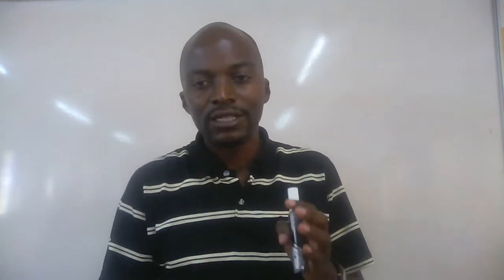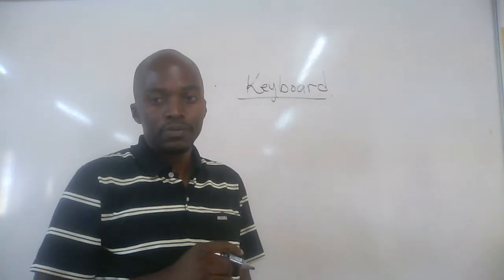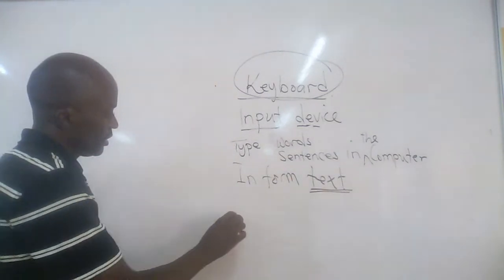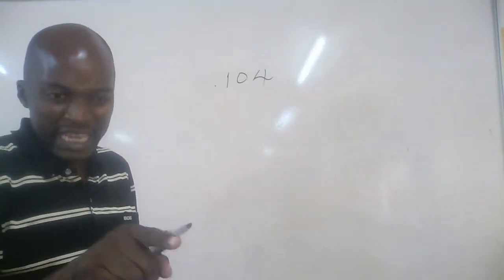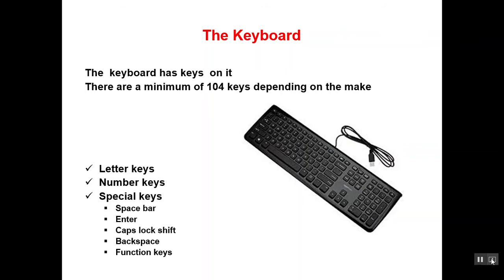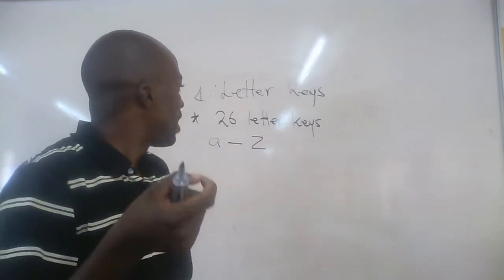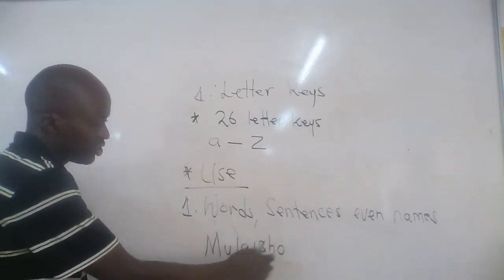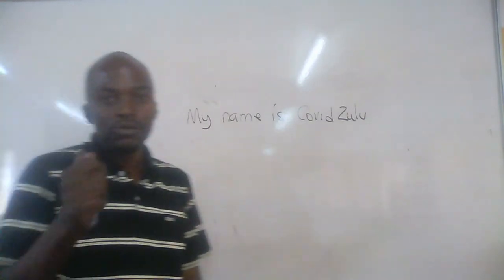Grade 3 ICT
Grade three ICT